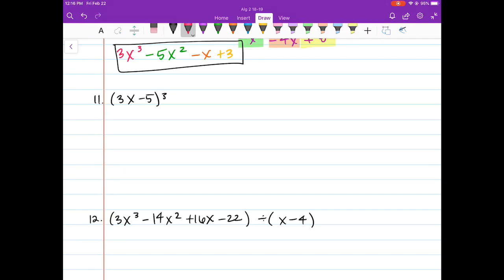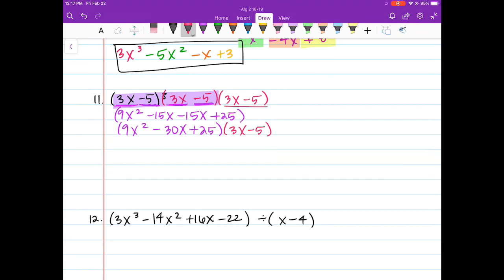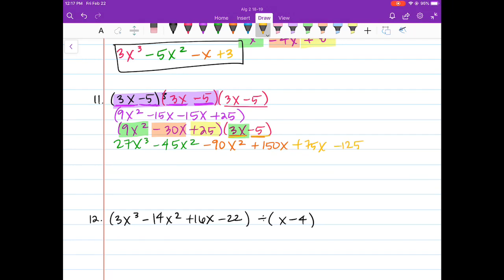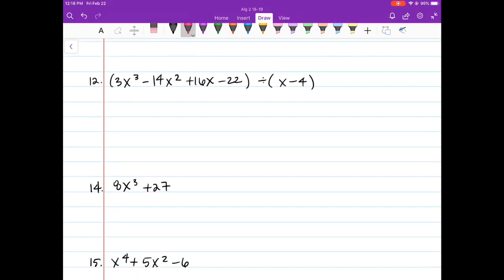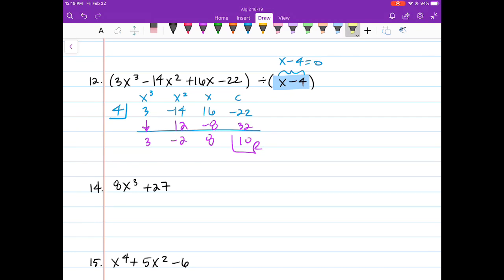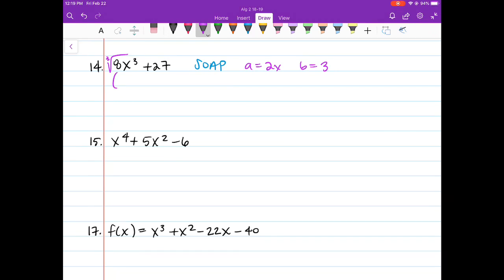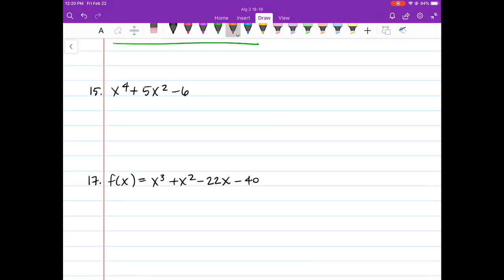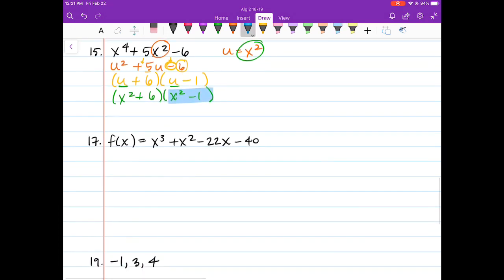Chapter 5 Review HW Pt. 2